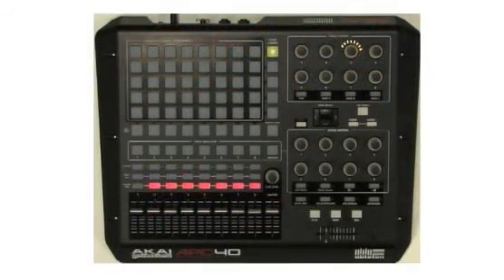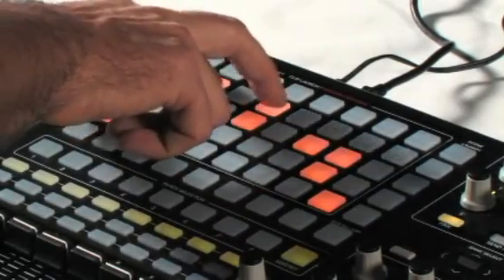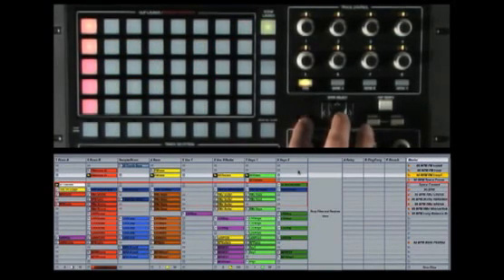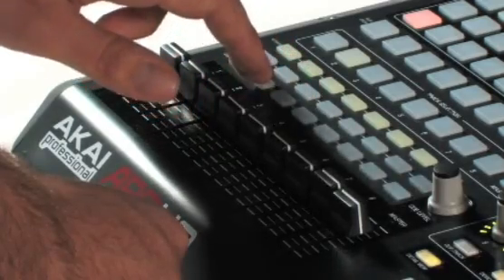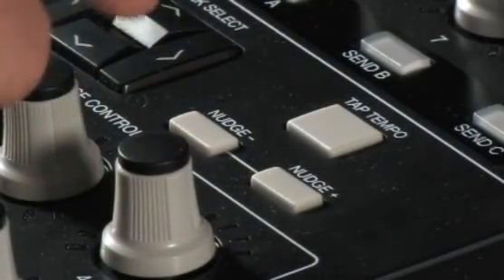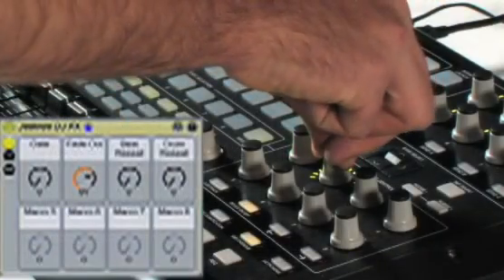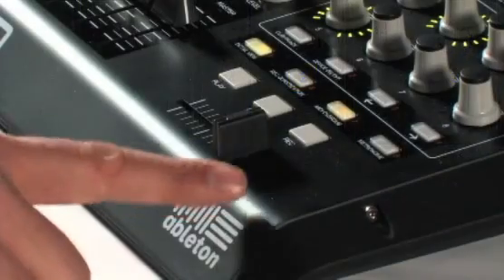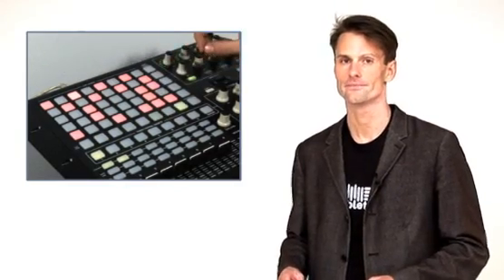Akai's APC40 (Ableton Performance Controller)